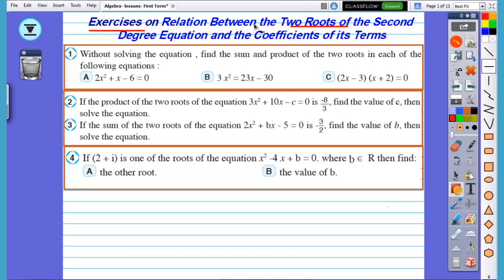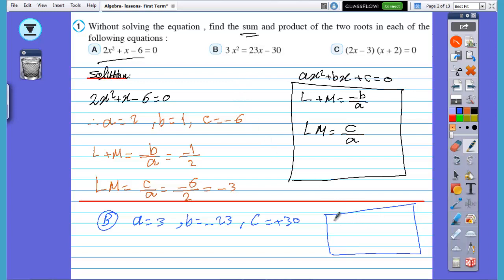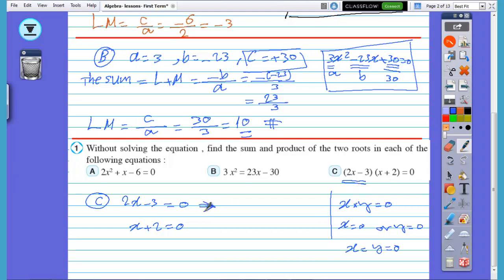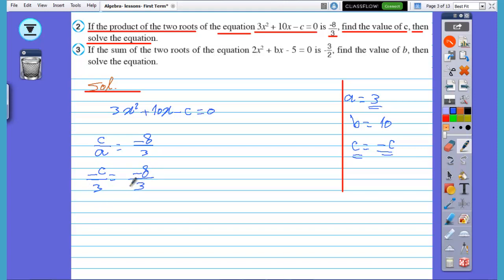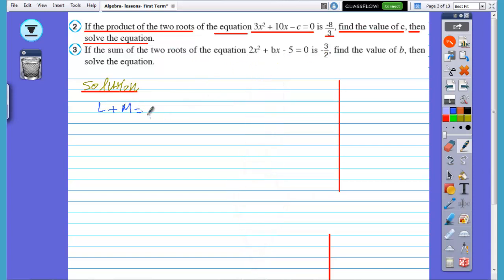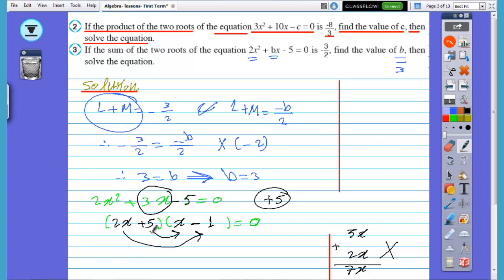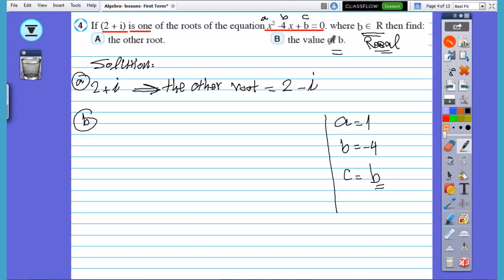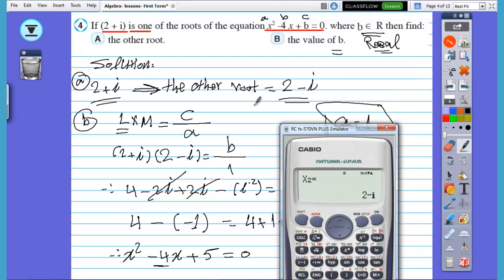Algebra || sec 1|2020-21| Exercises | Relation Between the Two Roots and the Coefficients| Part 2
You will Learn: Sum of Two Roots Product of Two Roots - How to find the sum of the two roots of a given quadratic equation. - How to find the product of the two roots.